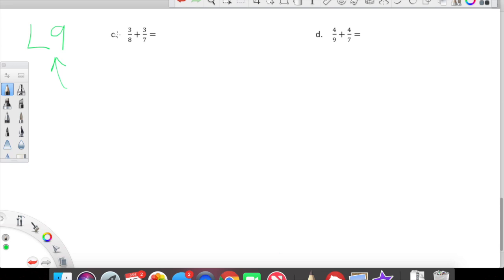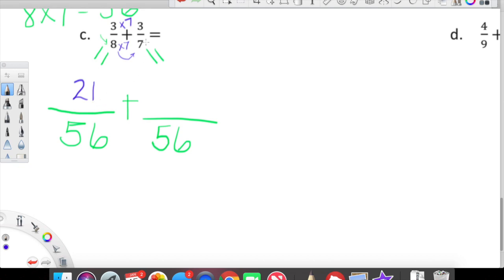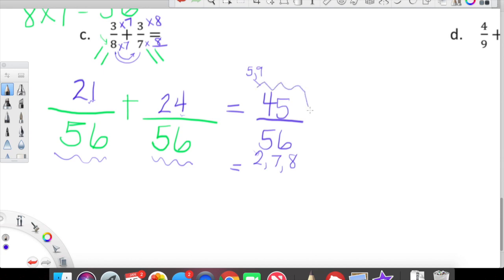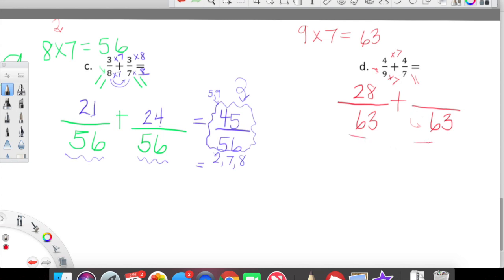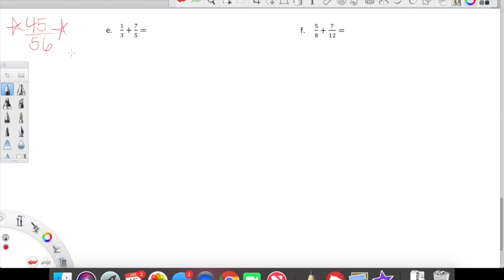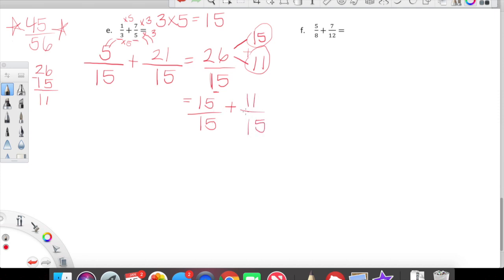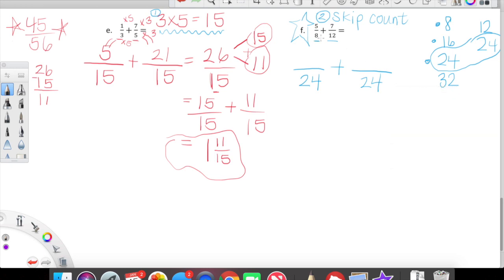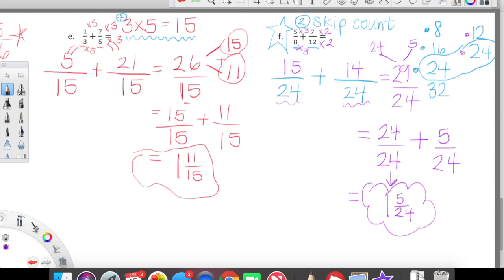Eureka Math Grade 5 Module 3 Lesson 9